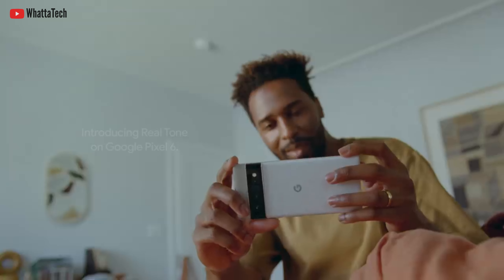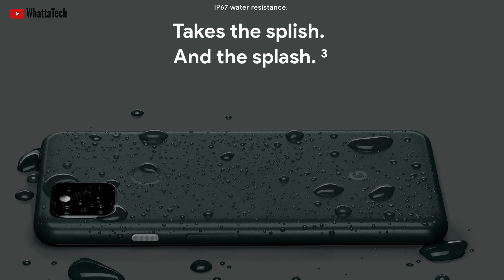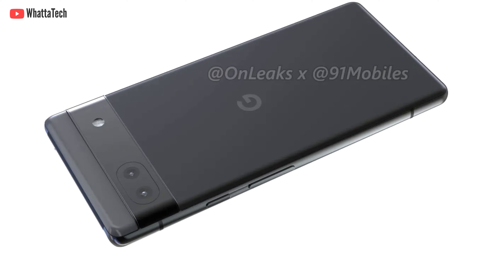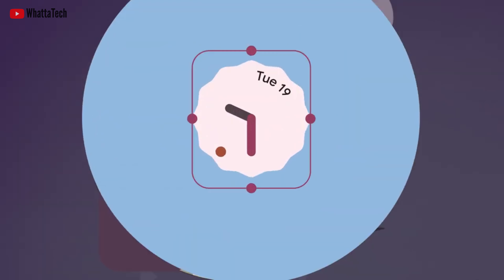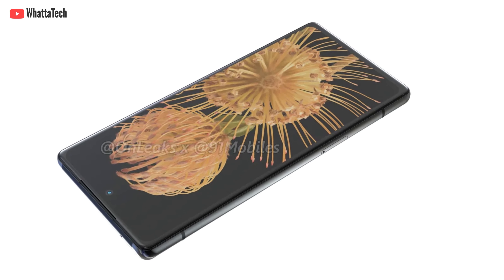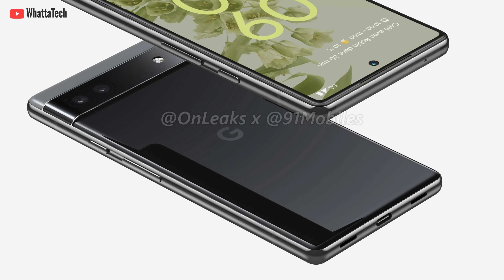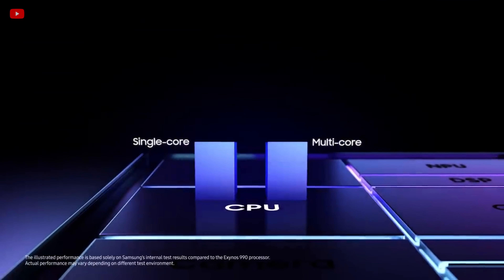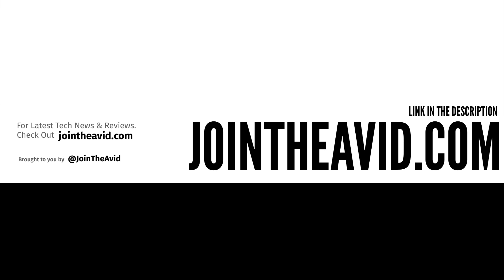Google Pixel 6a is here - Everything you need to know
we have our first look at the renders of Google's next mid-tier smartphone, the Pixel 6a. It was only a month ago that Google launched its much-hyped flagships, the Google Pixel 6 and 6 Pro. Now, in early 2022, we can expect Google to launch its next budget pixel which will replace the Pixel 5a. Some of the specs and the whole design of the upcoming Pixel 6a mid ranger from Google leaked.
Check Out The Episod to know more..

Hire me!

Tablet/Computer-

Keyboard-                                          Alternative for you-

IN IN

US US

UK UK

Mouse -

UK (similar)

Phones-

No. 1.                                                    No.2
IN IN

US US (RENEWED)

UK (renewed). UK

No. 3.                                                 No.4
IN IN

US US

UK UK

Speaker/Headphones-

No. 1.                                                 No.2
IN IN

US US

UK UK

No. 3.                                                   No.4
IN IN

US IN

Microphone-                                         Monitor-

IN IN

US US

UK (similar) UK

Light-                                                          Light stand-

IN IN

US (similar) US (similar)

UK (similar).    UK (similar)